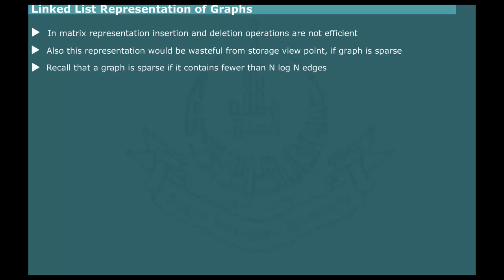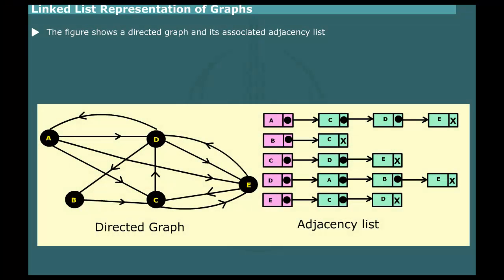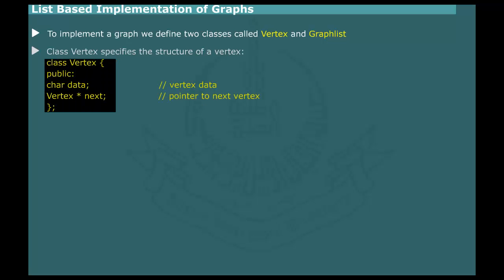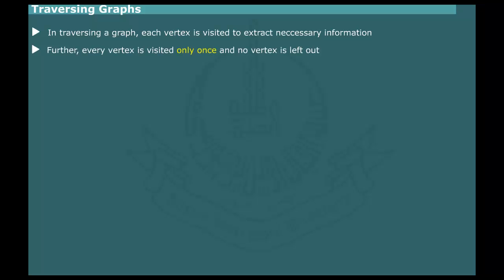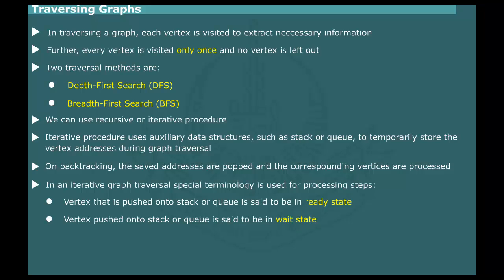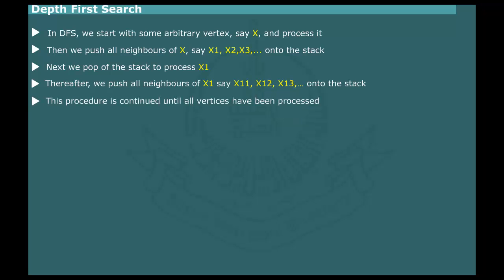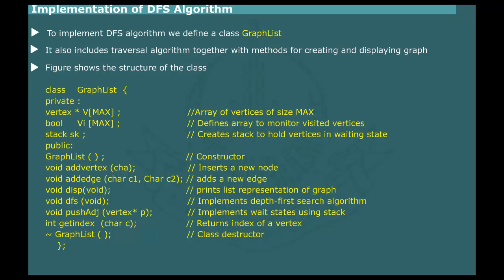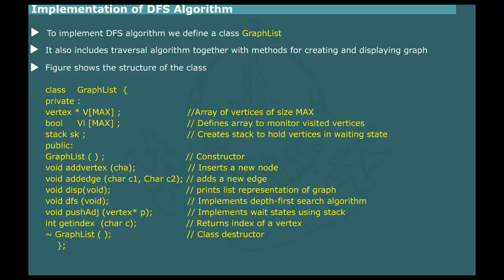Linked List Representation of Graphs and Operations on Graphs Data Structures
Computer Education for all provides lecture series on Data Structure and its Application i.e. Linked List Representation of Graphs, List Based Implementation of Graphs
Depth First Search Algorithm in Data Structure and Applications.